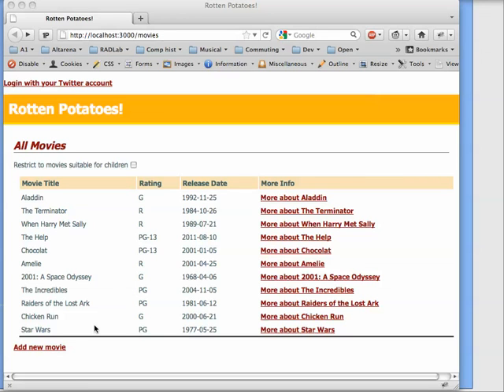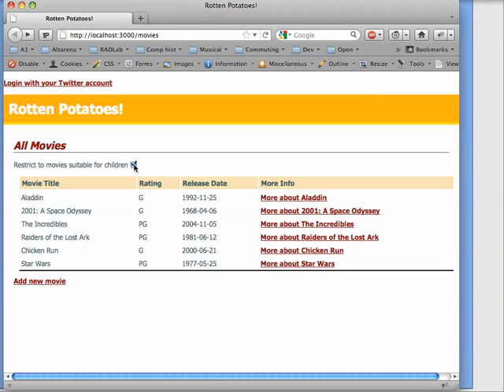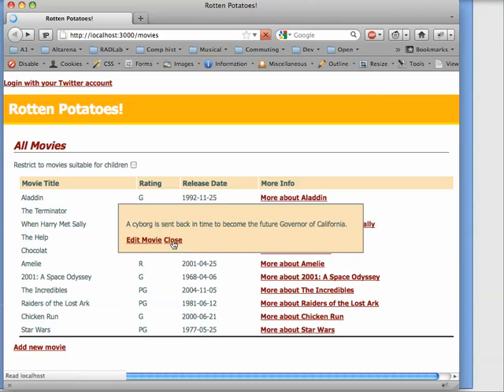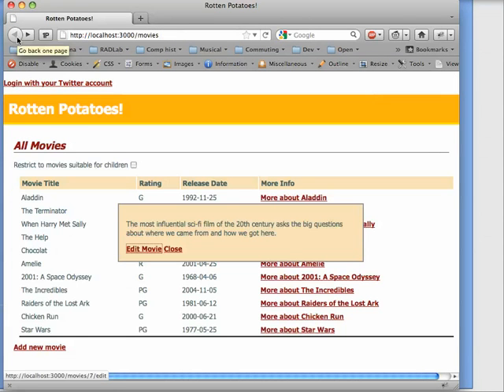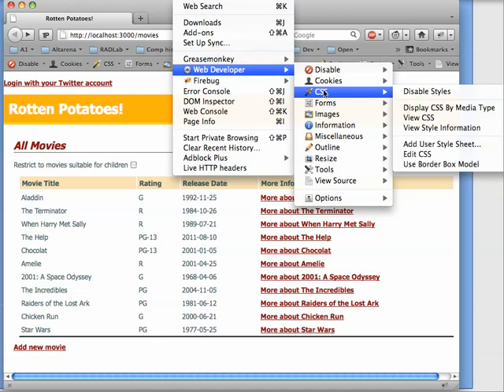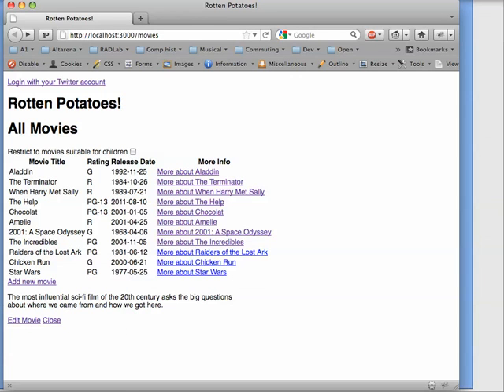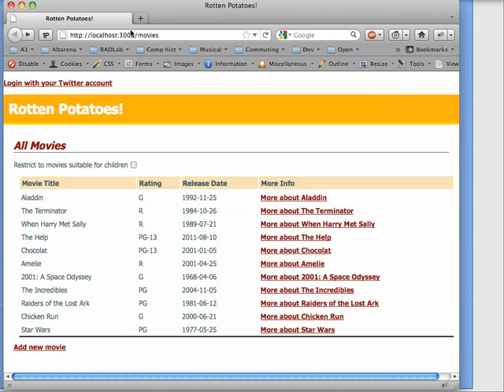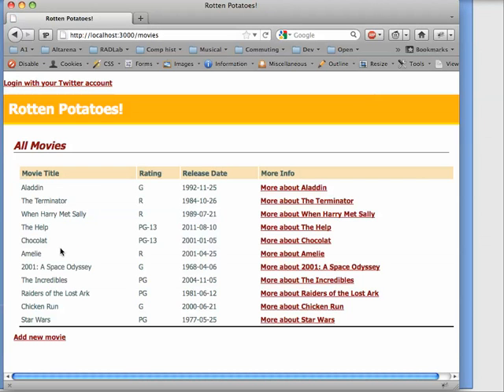6.1.1 Adding JavaScript features to RottenPotatoes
We will first add a checkbox that allows filtering the RottenPotatoes movie list to exclude films unsuitable for children. This behavior can be implemented entirely in client-side JavaScript. Next we will change the behavior of the ``More info'' link for each movie to display the extra info in a ``floating'' window rather than loading a new page. This will require AJAX, since fetching the movie info requires communicating with the server. Both behaviors will be implemented with graceful degradation so that legacy browsers still have a good experience.